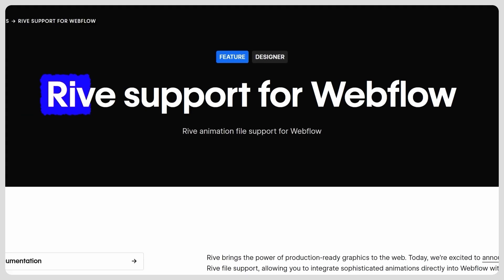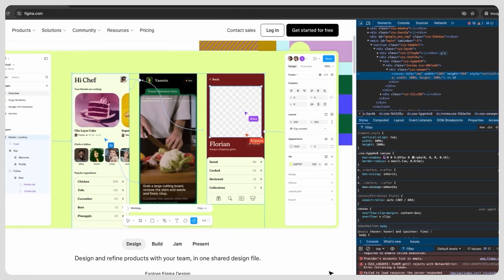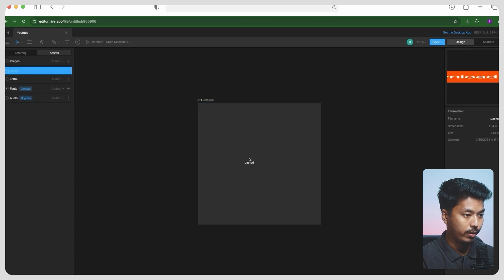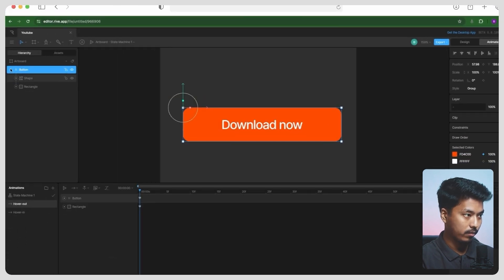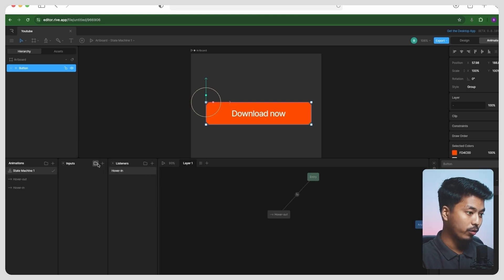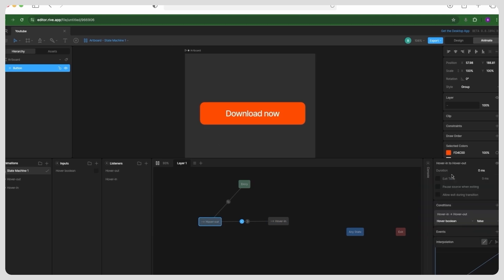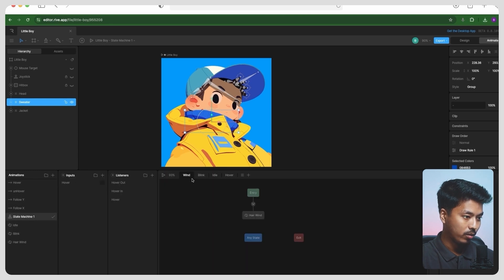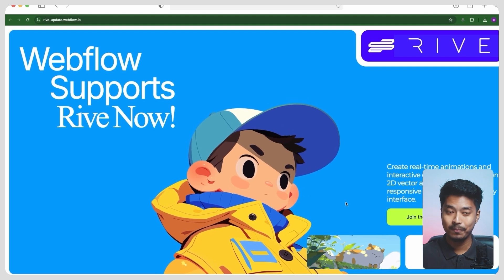Why Rive is the Future of 2D Animations in Webflow!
Discover how Rive enables you to create lightweight, interactive 2D animations for your Webflow projects. Learn why Rive stands out from other tools like Spline and how to integrate it seamlessly into your website for a smooth user experience.

👍 If this video helps you create immersive web designs, please like it and share it with your network of Webflow enthusiasts.